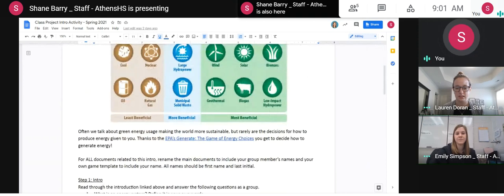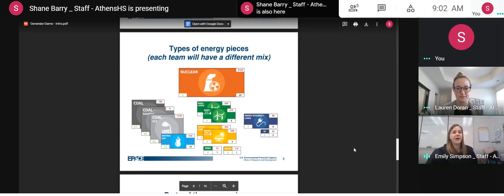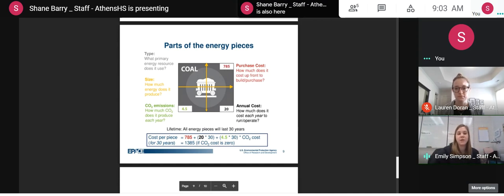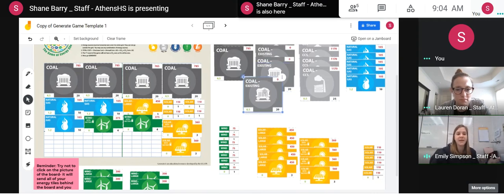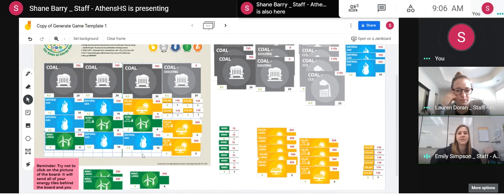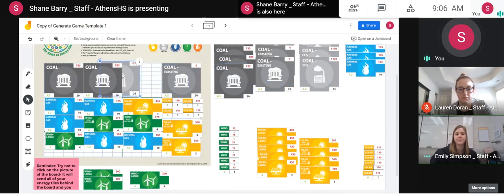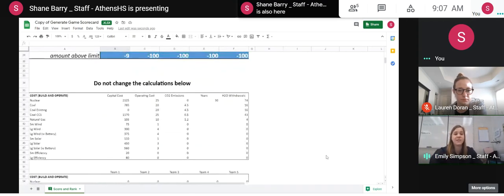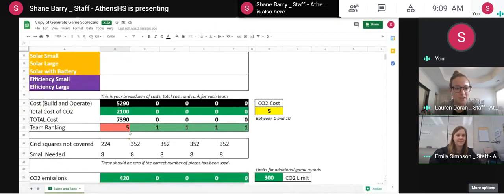Generate - The Game of Energy Introduction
This video is a demonstration of how Generate: The Game of Energy (designed by the EPA) is meant to be played and scored. It was filmed as an additional helpful explanation for students in the STEM Energy and Sustainability Academy at Athens Drive High School for their 2021 Class Projects.